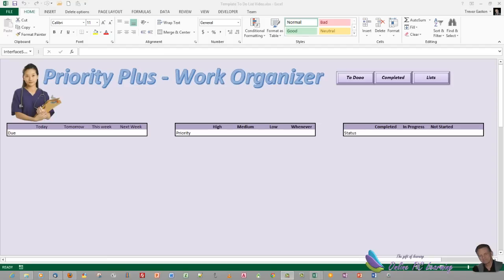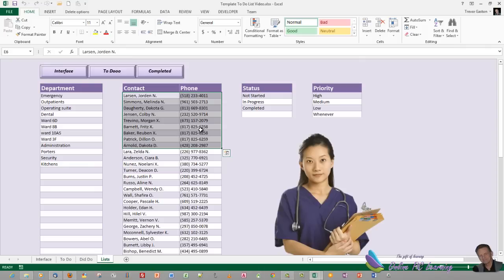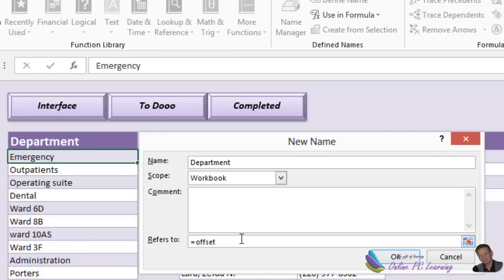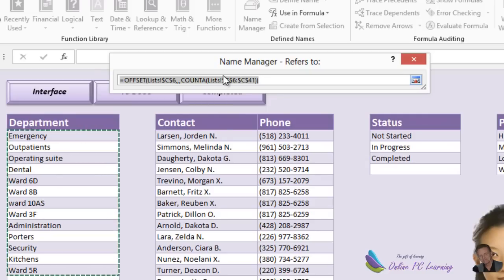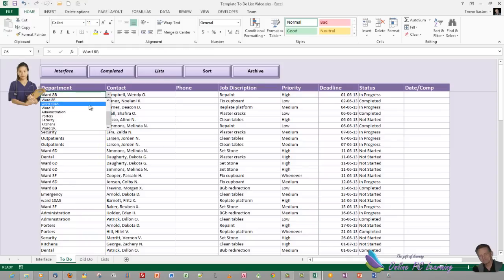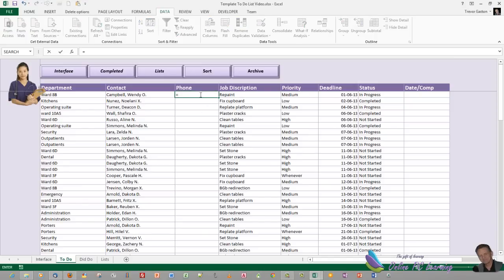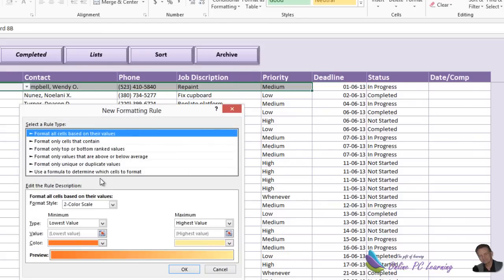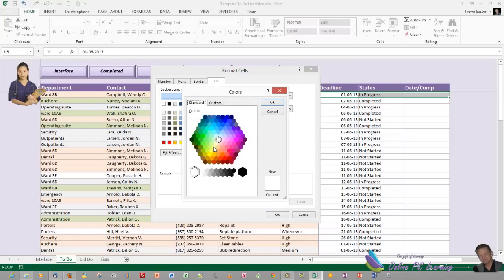To Do List -- Priority Plus Work Organizer -- VBA Excel 2013 - Part 2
To Do List -- Priority Plus Work Organizer -- VBA Excel 2013
This little Excel application is awesome. It will help you with your time management in your work situation. It is a never-ending to-do list and everything that you do will be archived so you will be able to show exactly what you'll achieve for any given time period. All the data is summarised so you can see what you have to do today tomorrow this week and next week. This is a wonderful work organiser that will have real practical application after you've customised it to suit your own needs. You can use this application with Microsoft Excel 2013 Microsoft Excel 2010 Microsoft Excel 2007 in Microsoft Excel 2003.